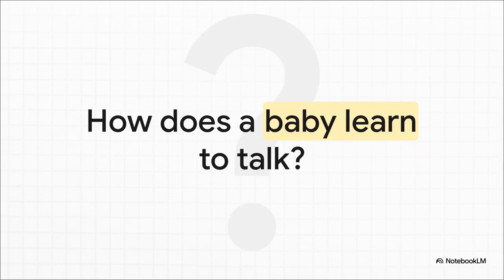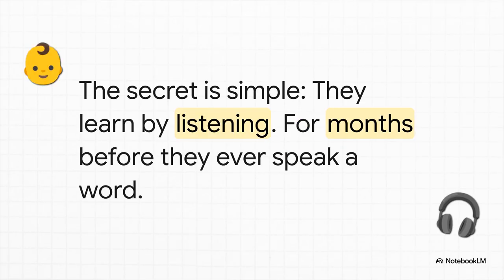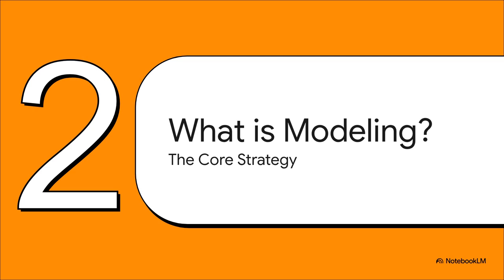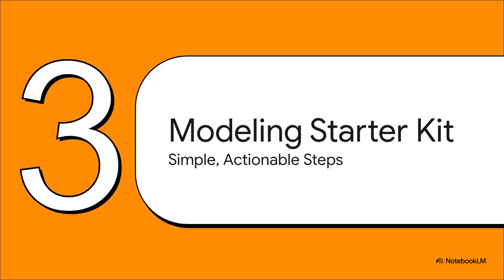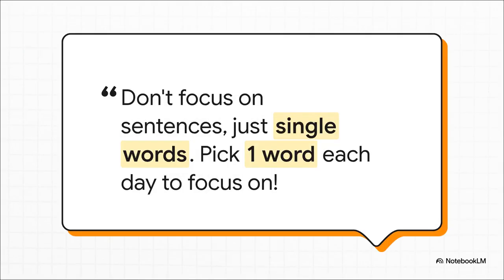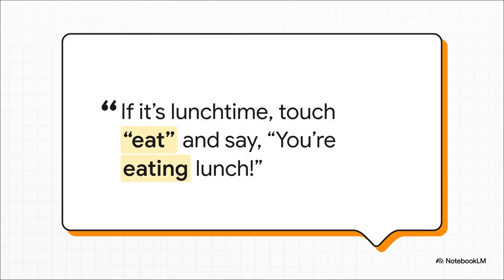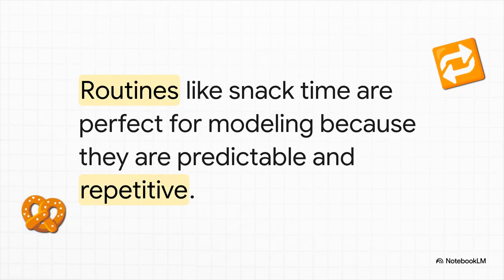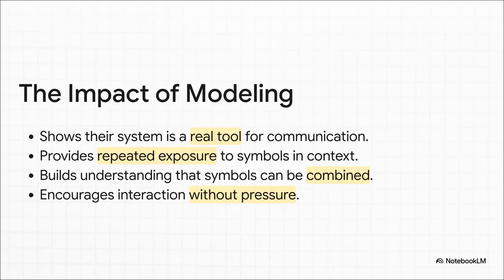AAC Path to Communication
A video explanation of how to help students learn to use AAC to communicate.
Created with Notebook.fm